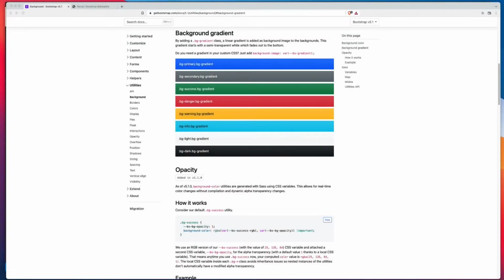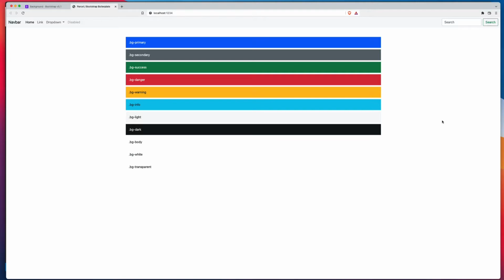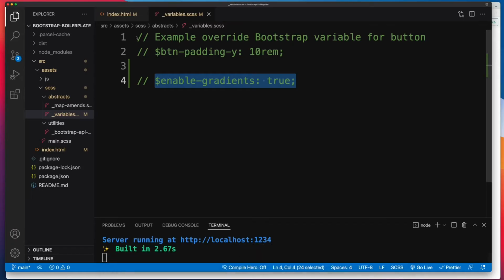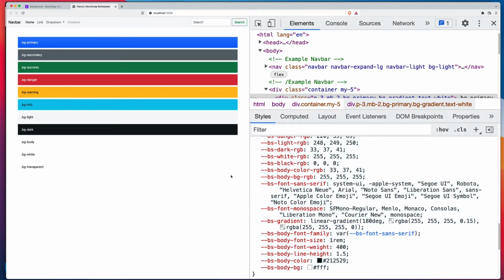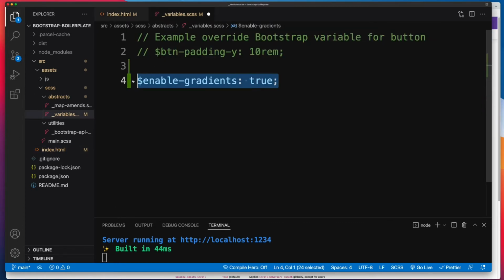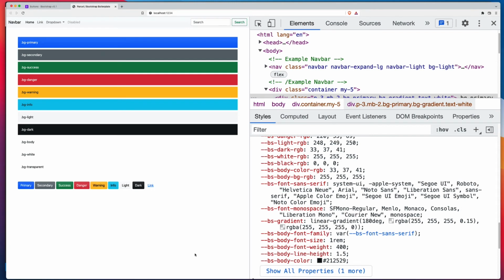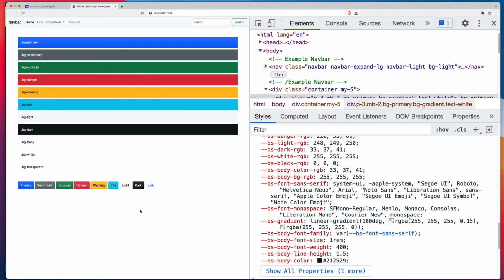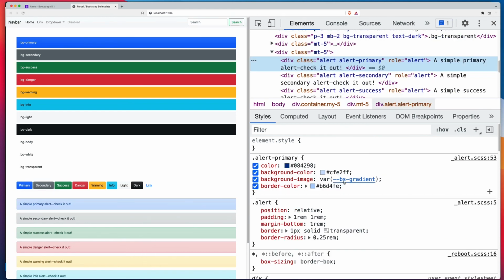How To Enable Gradients In Bootstrap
In this video, we'll go through what Bootstrap 5 offers developers in terms of gradients. We'll look at what you can use out of the box, and what additional gradient options you can enable through your template's Sass settings.

Timestamps

0:00 Intro
0:50 Enable Sass option
1:40 Button gradient
2:27 Alert gradient